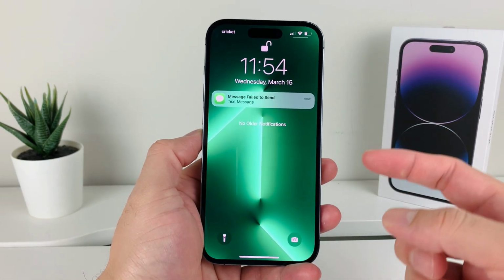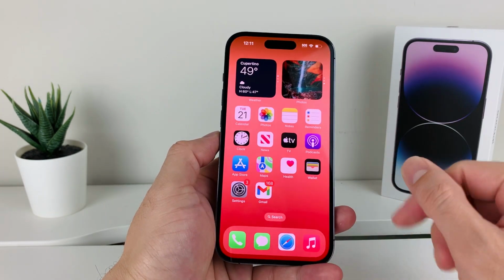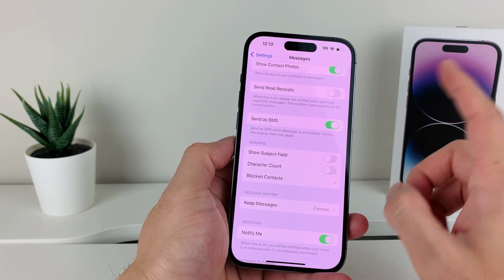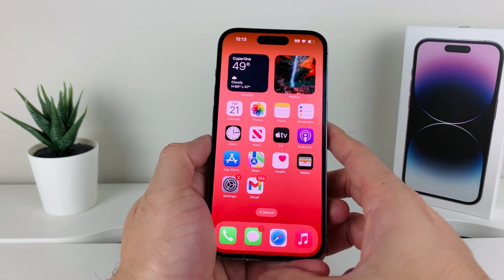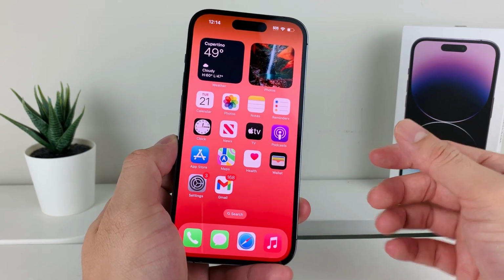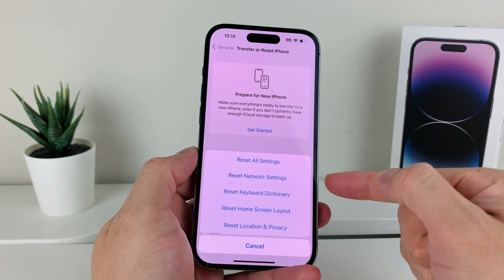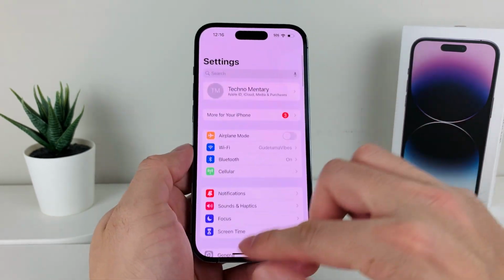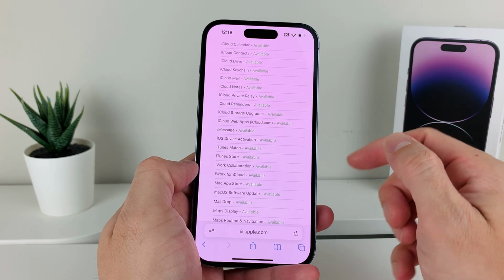Message Failed to Send on iPhone (FIXED)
Here's how to fix your iPhone if you get "Message Failed to Send" error message when trying to send text message on your Apple iPhone. There's many reasons why your iPhone may not be able to send text message and it fails but you can fix it by following these simple steps and tips.